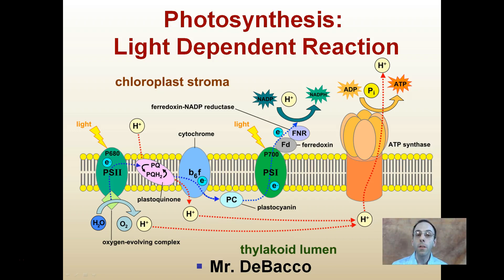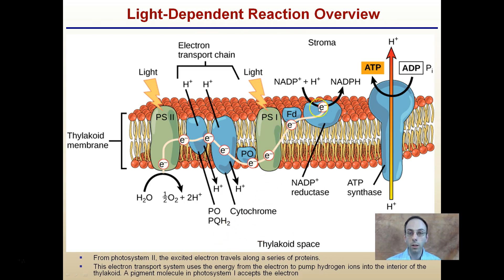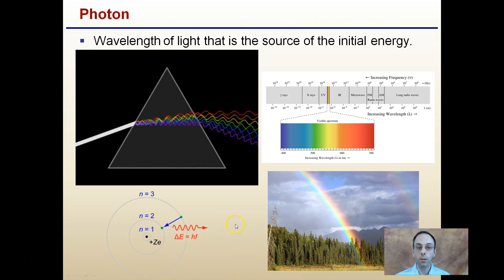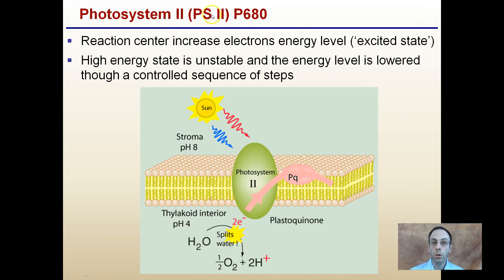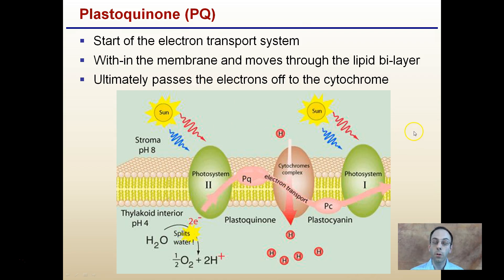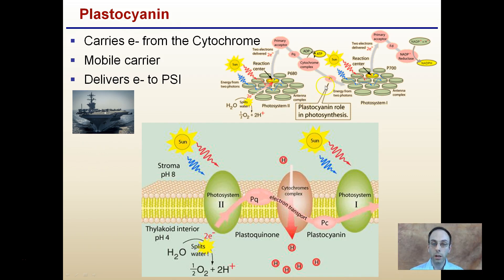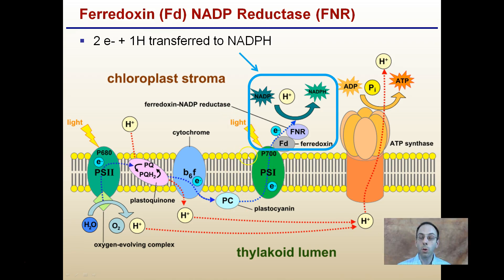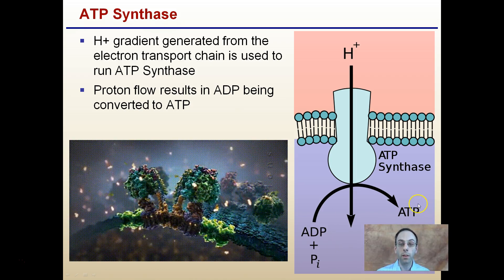Photosynthesis Light Dependent Reaction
Photon: Wavelength of light that is the source of the initial energy.

Photosystem II: Light energy is absorbed by a chlorophyll molecule and is passed along a pathway to other chlorophyll molecules.  Reaction center increase electrons energy level (‘excited state’).

Plastoquinone: Start of the electron transport system.  Ultimately passes the electrons off to the cytochrome.

Cytochrome Complex: Move protons (H+) across thylakoid membrane.

Plastocyanin: Carries e- from the Cytochrome

Photosystem I: e- reenergized from photons and transferred to feridoxin

ATP Synthase: H+ gradient generated from the electron transport chain is used to run ATP Synthase.  Proton flow results in ADP being converted to ATP.

*Due to the description character limit the full work cited for "Photosynthesis Light Dependent Reaction" can be viewed